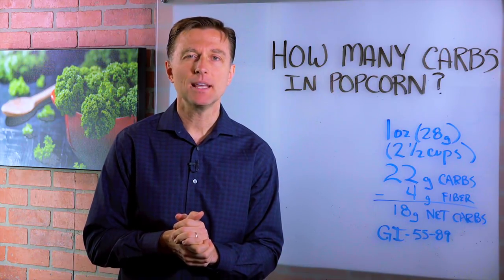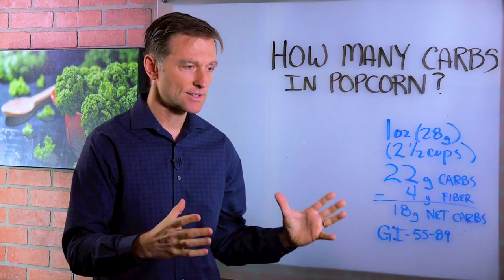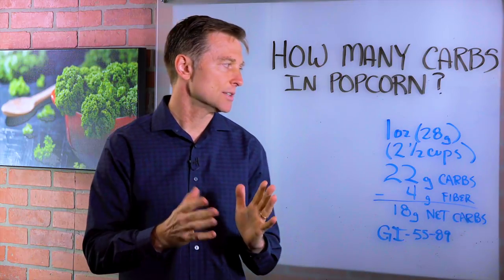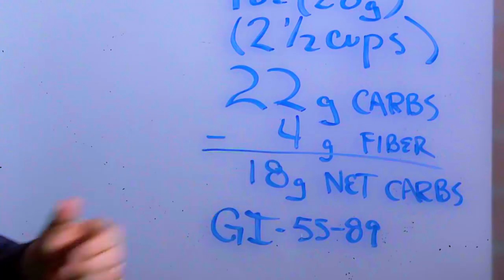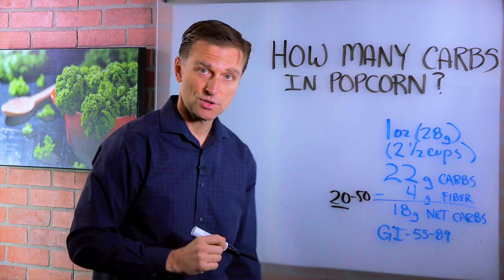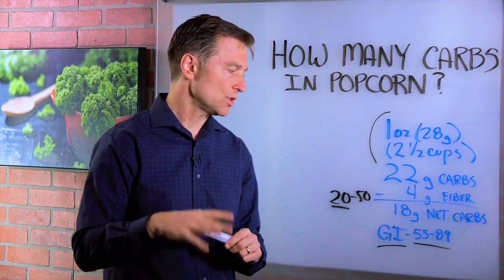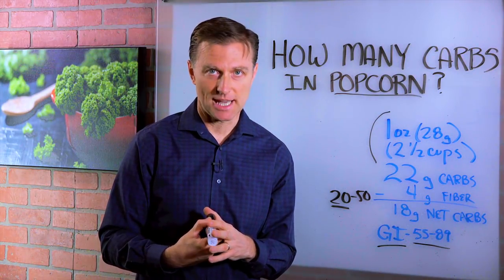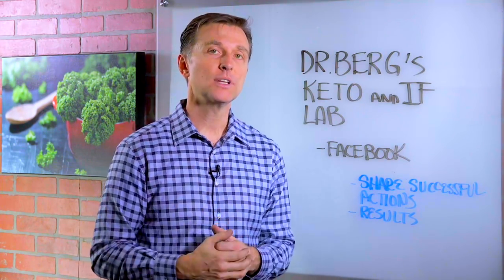How Many Carbs in Popcorn is the Question, NOT Calories! – Dr. Berg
Is popcorn a healthy snack? Find out about the carb content of popcorn in this video.

0:00 Introduction: How many carbs are in popcorn?
0:44 Popcorn carbs and nutrition facts
1:06 Carbs on keto
1:50 Join my Facebook group!

In this video, we’re going to talk about the nutrition and total carbs in popcorn. A single serving of popcorn is about 1 ounce or 28 grams, which equals about 2 ½ cups.

Popcorn contains 22 grams of carbs and 4 grams of fiber. To determine net carbs, you subtract the grams of fiber from the grams of carbohydrates. In this case, popcorn contains 18 grams of net carbs per ounce.

On keto, you should keep your carbs between 20 and 50 grams daily, preferably below 20. The glycemic index of popcorn is between 55 and 89, so it’s not the best choice if you’re on the keto diet.

I hope this answers your questions about carbs and popcorn.